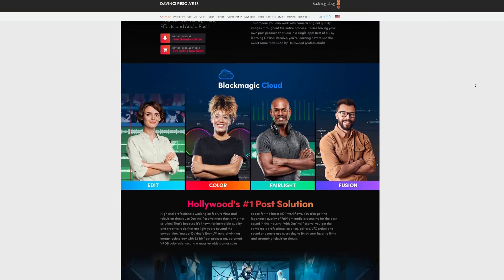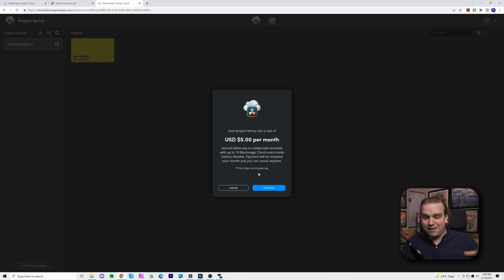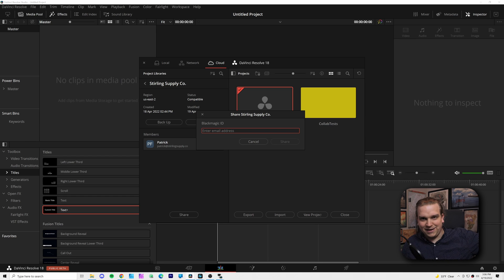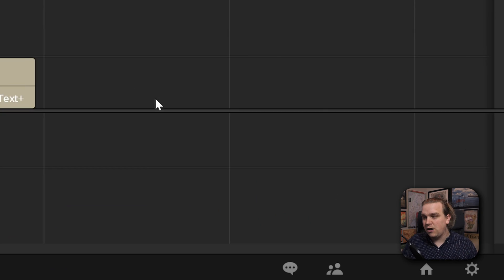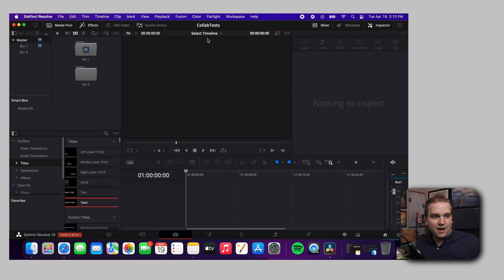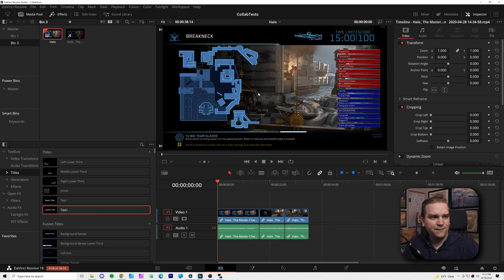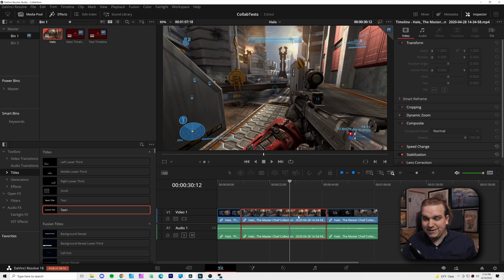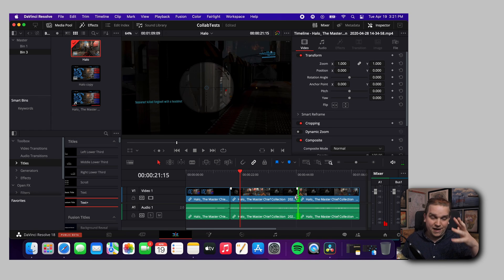DaVinci Resolve CLOUD COLLABORATION - Everything You NEED TO KNOW.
DaVinci Resolve 18 is here! Dive into the new Cloud Collaboration tools to connect with friends, clients, and collaborators all over the world inside Resolve. Learn everything you need to know here and avoid some of the common issues and mistakes beginners make. Get Collaborating!

00:00 - DaVinci Resolve Cloud!
00:56 - Creating a Blackmagic ID
01:22 - Create a Cloud Library
01:32 - How much does it cost?
02:07 - Connect to Cloud Libraries
02:51 - How to Invite Users
03:46 - Adding Footage
04:12 - Multiple User Collaboration
06:51 - Store footage locally
08:47 - Why can't I edit?
10:34 - Compare edits across Timelines
11:25 - How To Unlock Timelines
12:20 - Editing Text and Text+
14:50 - Color Page on the Cloud!
15:47 - Fusion Page
16:50 - Export Cloud Projects
17:17 - TLDR